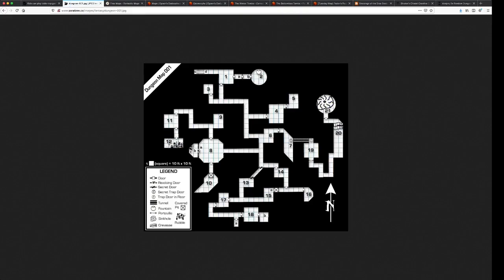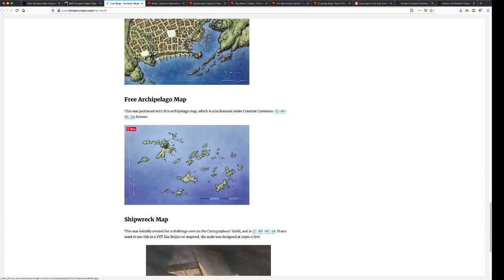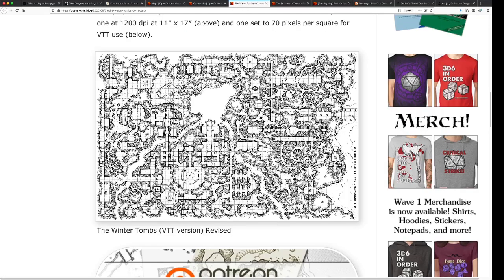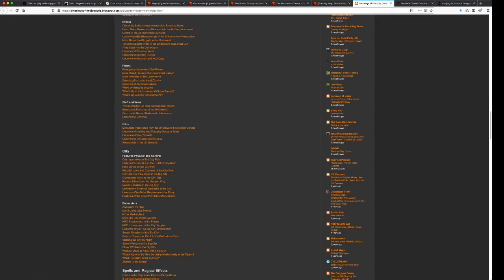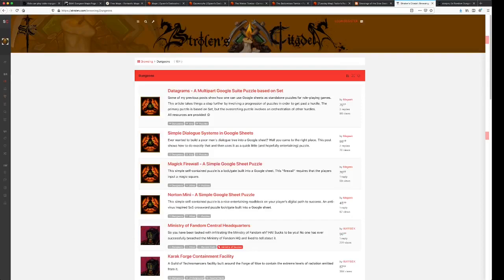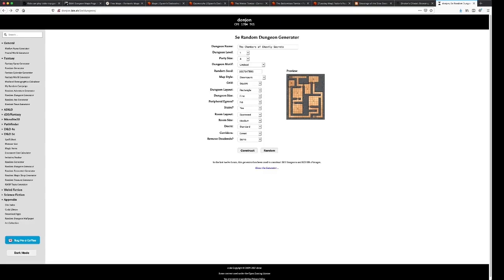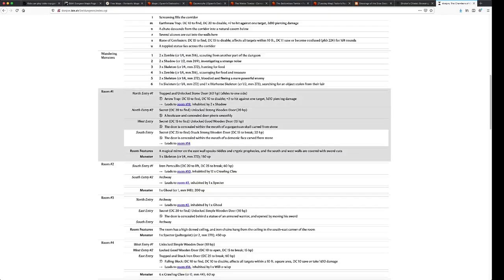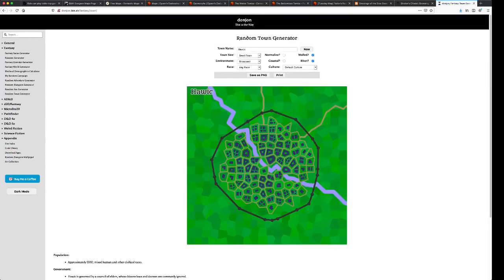Kids can play table-top games online, episode 4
In this episode we'll look at some resources to help the game master with world building and setting up adventures for the players without a lot of prep ahead of time.

For more videos about gaming, including the rest of this series, check out the RPL gaming playlist.

Credits

We'd love to hear from you! To give us feedback about these videos, please use this form